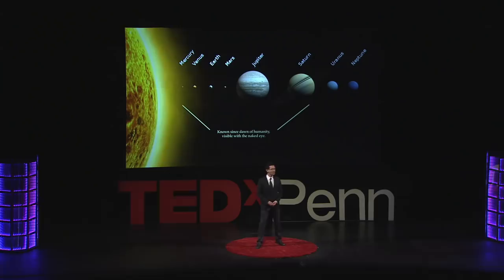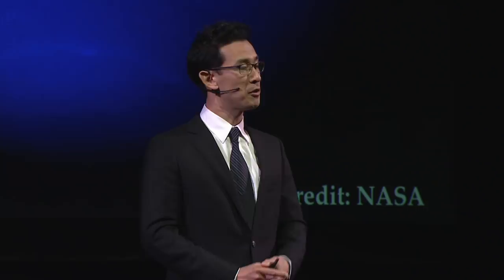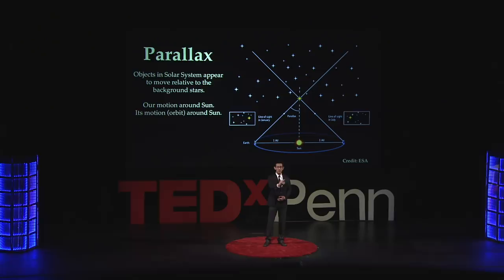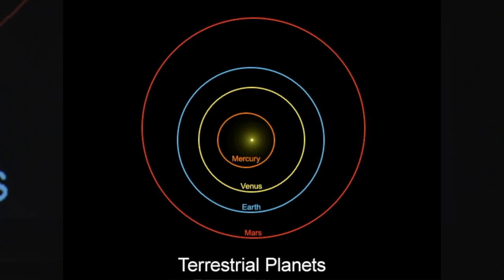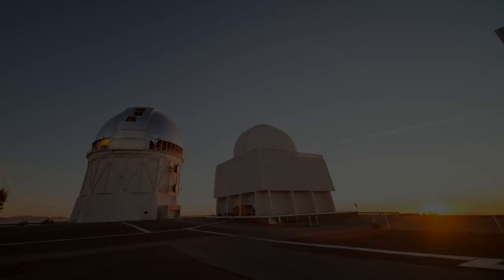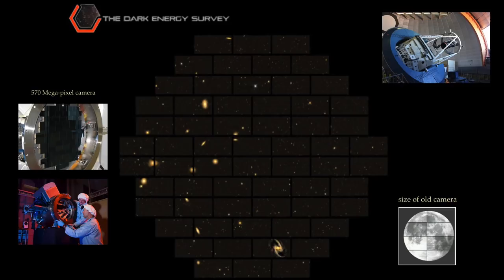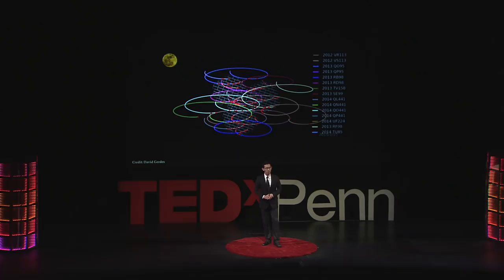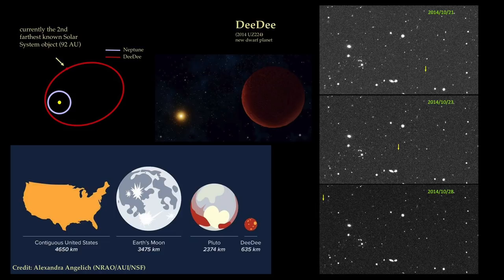The Search for Planet Nine | Masao Sako | TEDxPenn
Dr. Sako is currently hunting for the putative giant planet -- Planet Nine -- that might be lurking in the outskirts of our Solar System.  Planet Nine, if real, could be as large as ten Earth masses, but will only appear as a faint little dot due to its vast distance from the Sun.  Dr. Sako and students use supercomputers to sift through the many millions of detections and background stars, galaxy, and other minor bodies in the solar neighborhood.  Its discovery and nature will teach us about the history and formation of our Solar System. Masao Sako is an astrophysicist using large telescopes, supercomputers, and big data to study the Universe.  He is the recipient of numerous teaching awards at the University of Pennsylvania, including the Lindback Award for Distinguished Teaching and the Dean’s Award for Innovation in Teaching. This talk was given at a TEDx event using the TED conference format but independently organized by a local community.